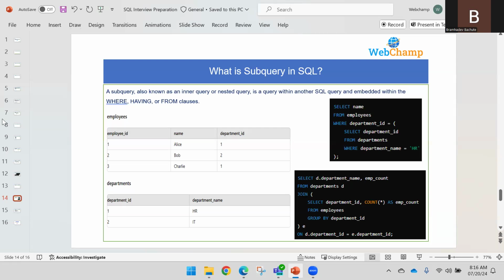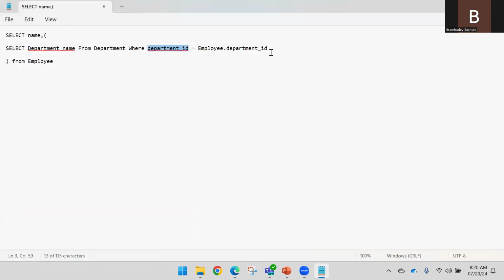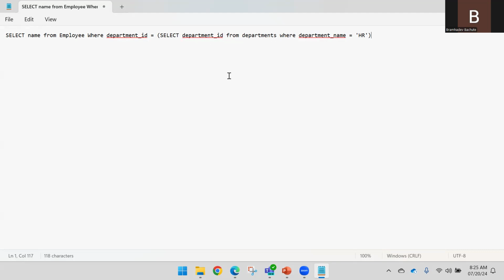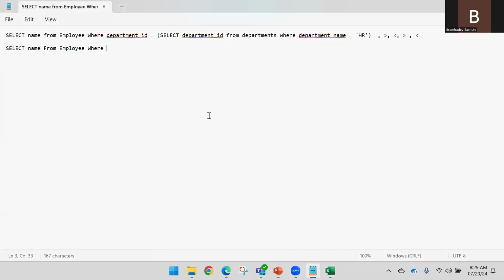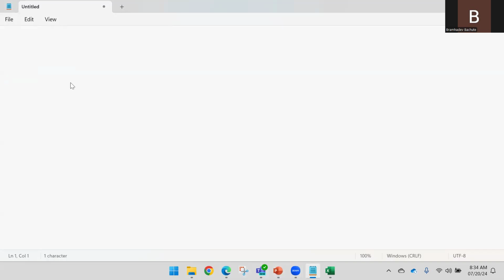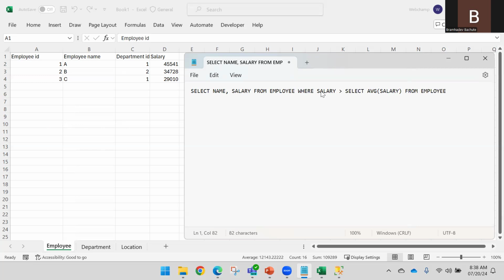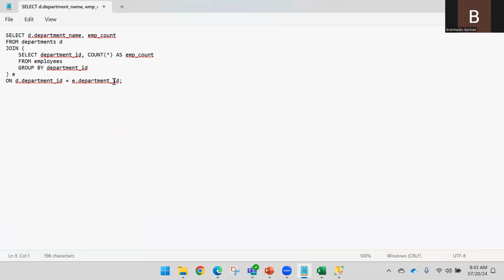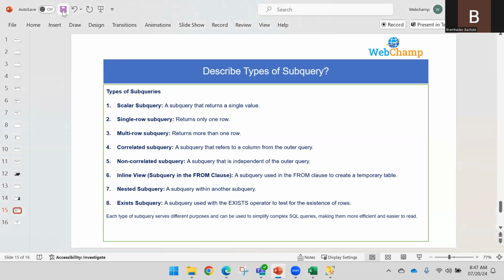SQL Que 13: Describe Types of Subqueries in SQL | Correlated and Non-Correlated Subqueries in SQL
Describe Types of Subqueries in SQL | Correlated and Non-Correlated Subqueries in SQL

In this video, we delve into the different types of subqueries in SQL. Whether you're a beginner or looking to brush up on your SQL skills, this tutorial covers everything you need to know about subqueries. Learn about single-row subqueries, multi-row subqueries, correlated subqueries, and more with clear examples and explanations.